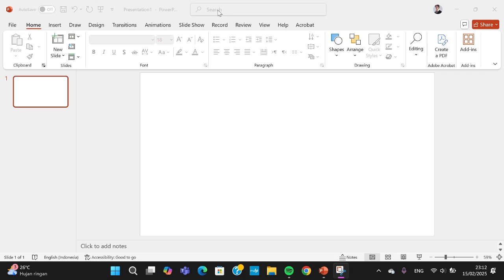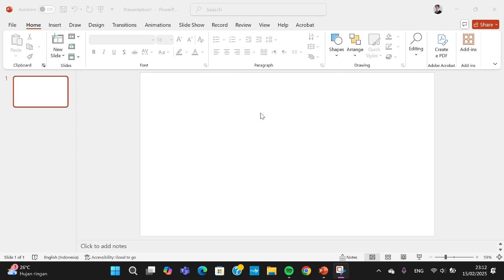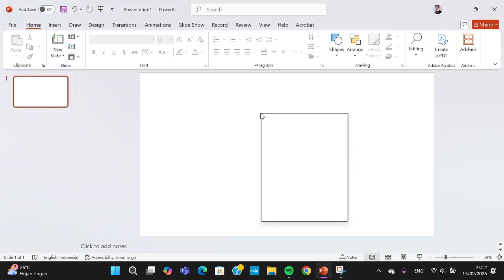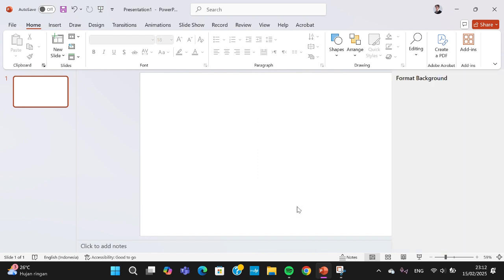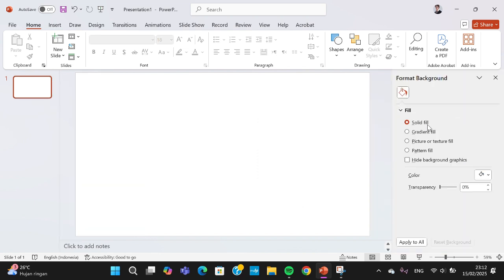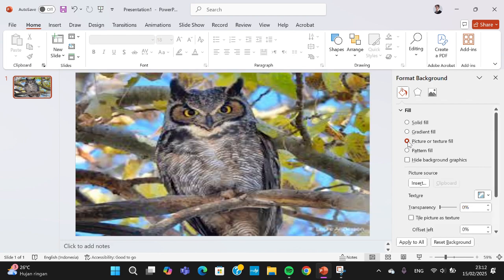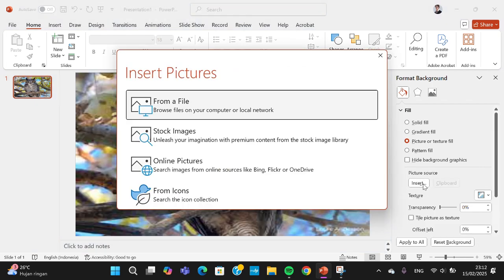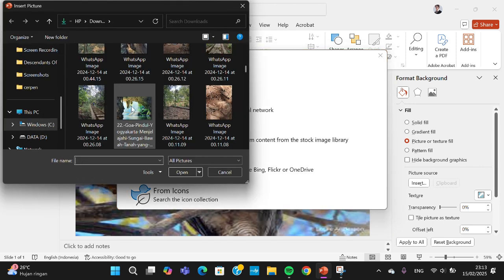How to Create Picture Frame on Microsoft PowerPoint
Want to make your PowerPoint slides more visually appealing? 🎨✨ In this tutorial, I'll show you how to create a picture frame in Microsoft PowerPoint easily! Whether you want to add a stylish border to your images or design a custom frame, this step-by-step guide will help you enhance your presentations effortlessly. Perfect for students, professionals, and content creators looking to improve their PowerPoint design skills! Watch the full tutorial and start creating stunning picture frames today. Got questions? Drop them in the comments below! 🚀📊